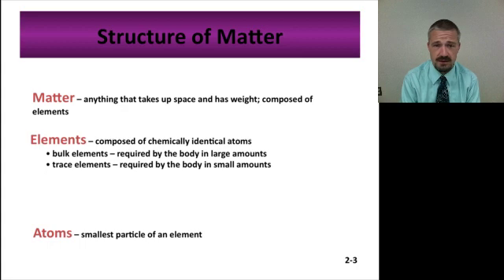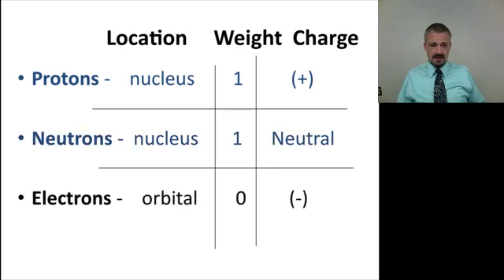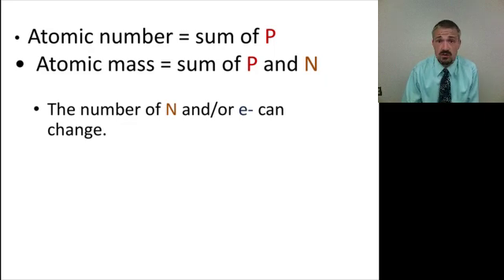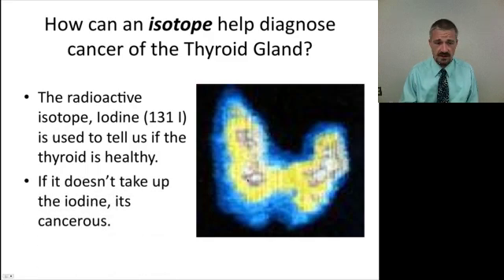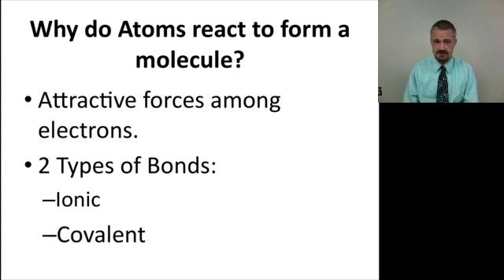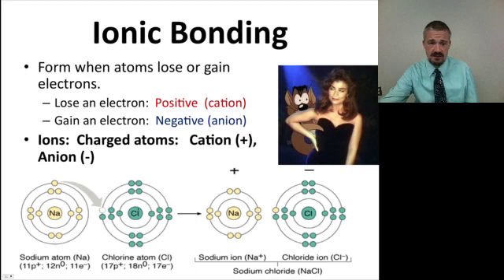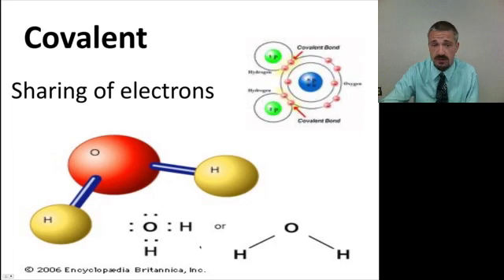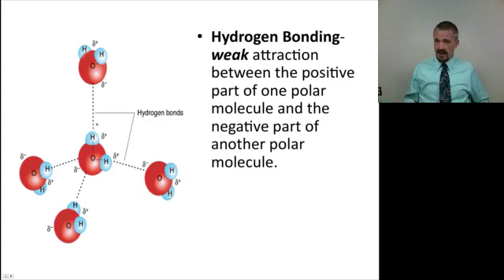Chemistry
Chemistry for AP class